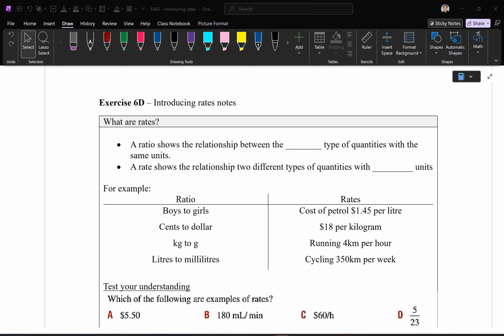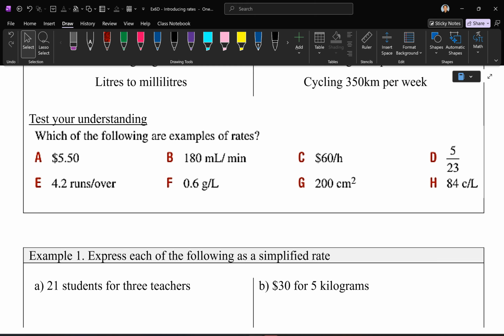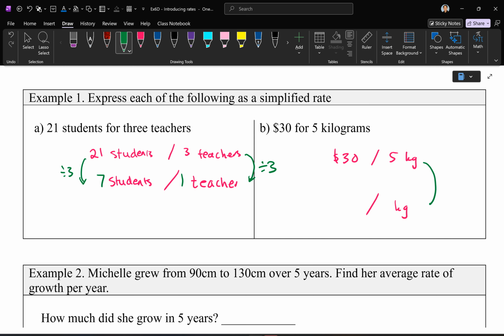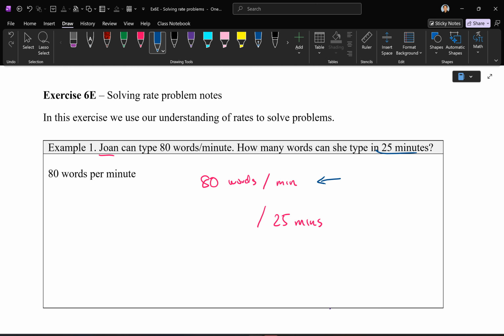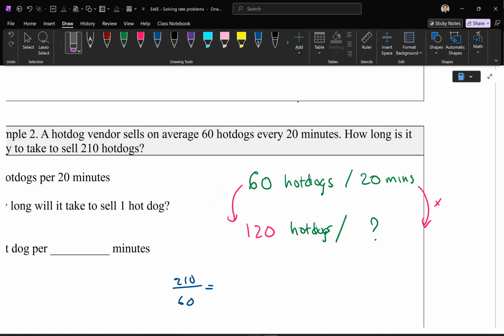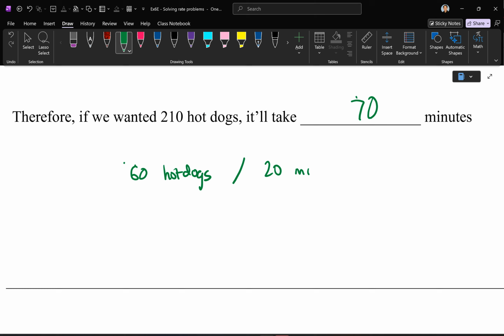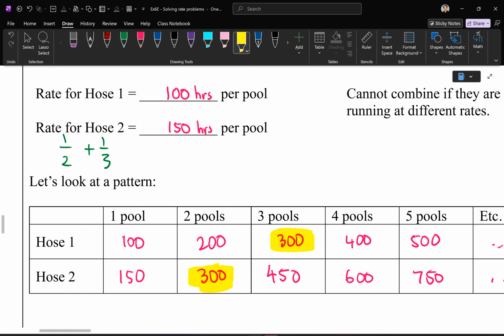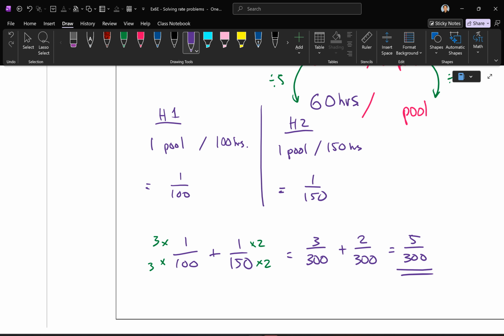Y8D Ex6DE rates video